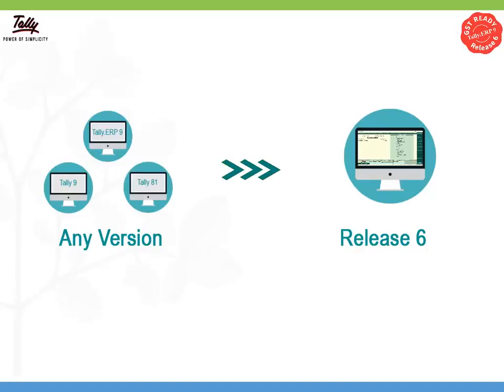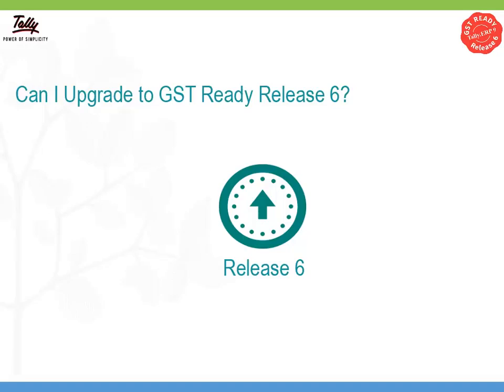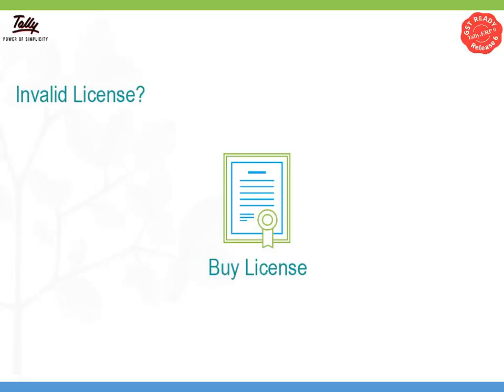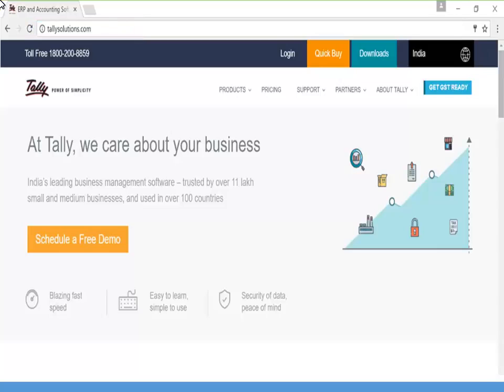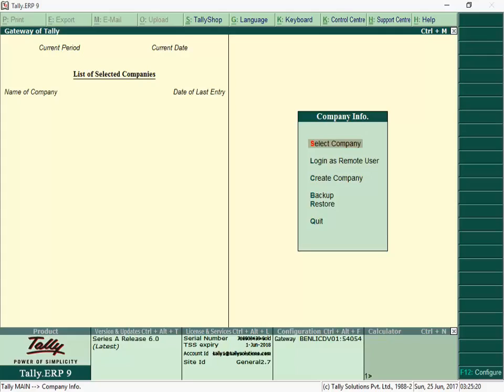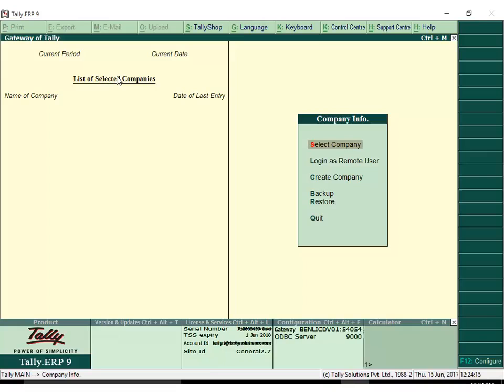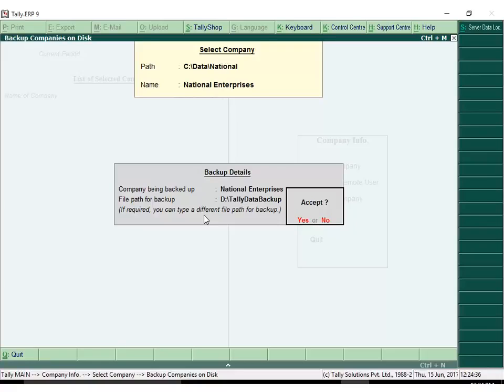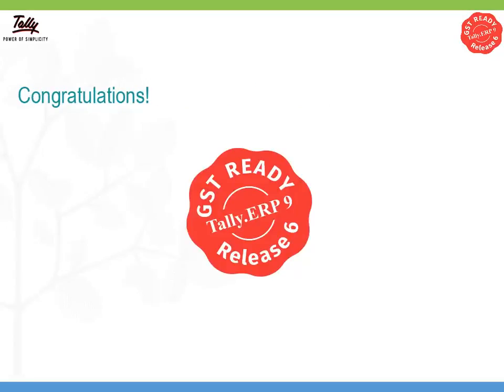Upgrading to Tally ERP 9 Release 6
How to Upgrade to GST, How to move data to GST, How i will get the GST Release and how to install and activate.